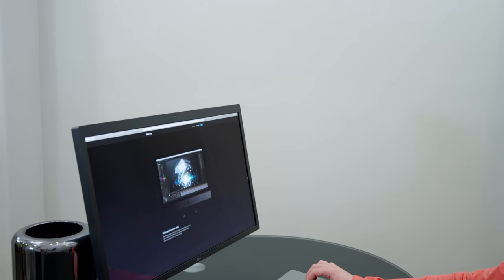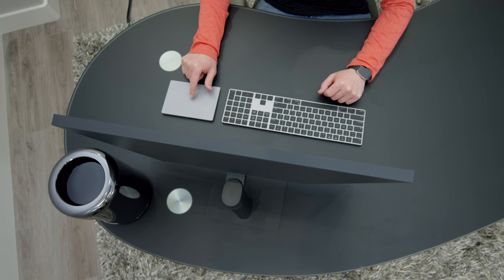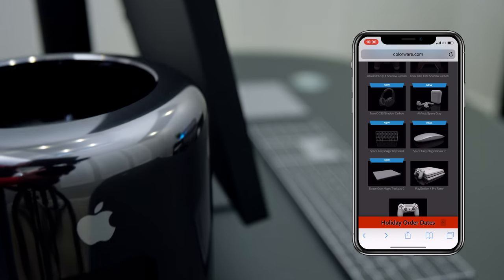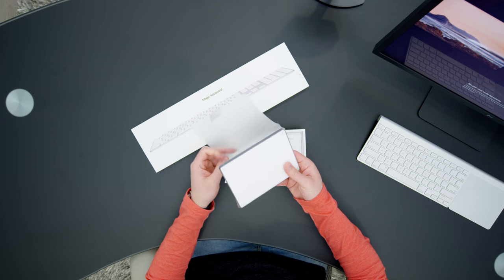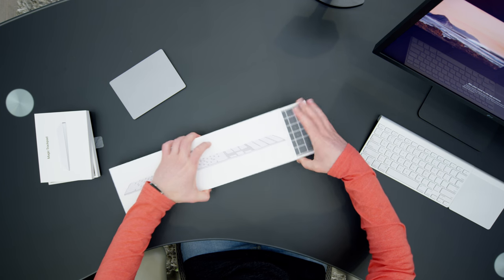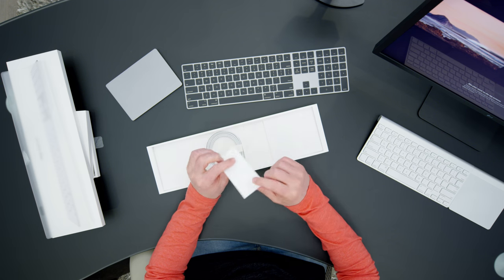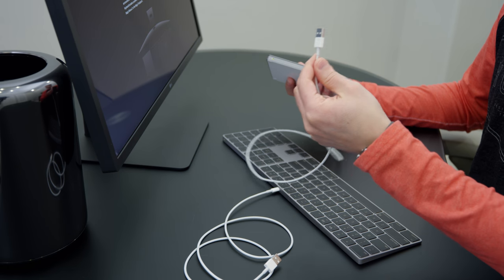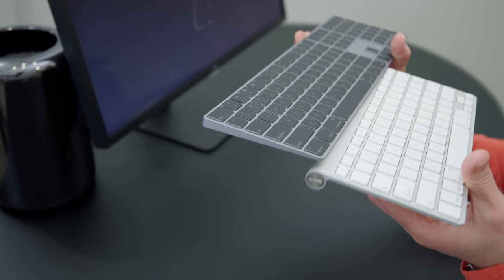Is Apple's Magic Keyboard in Space Gray Exclusive to iMac Pro?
You can get your own space gray Magic Keyboard and Trackpad from ColorWare